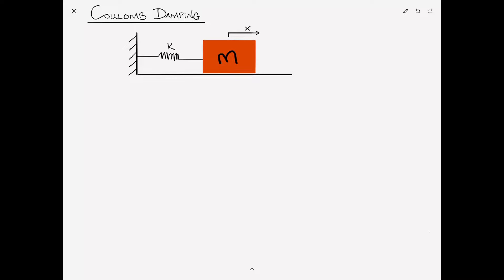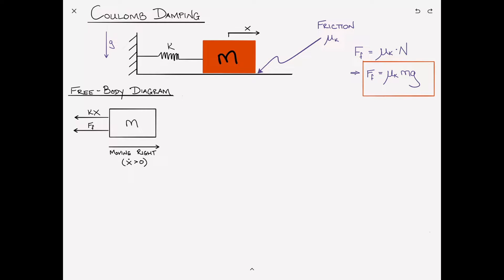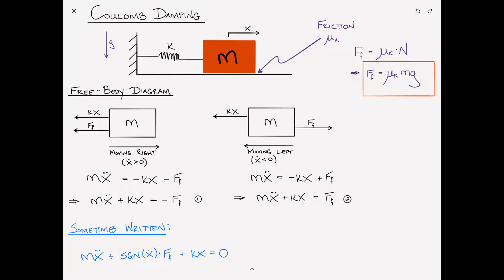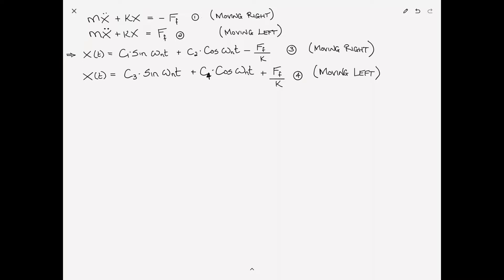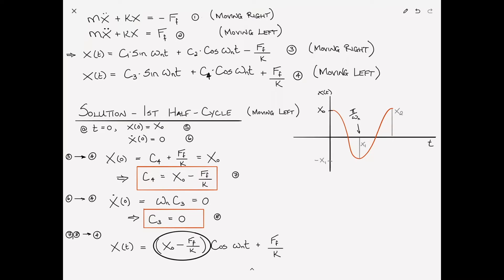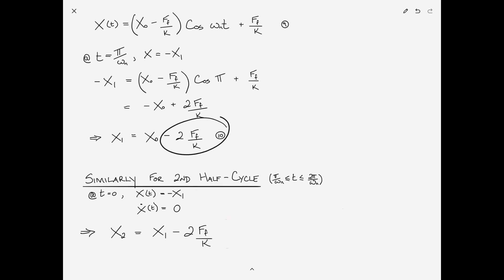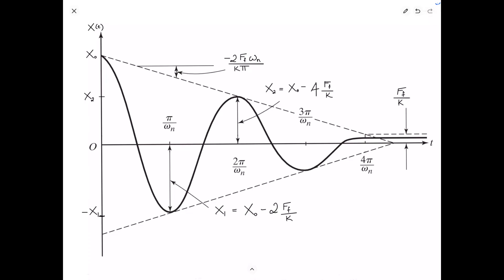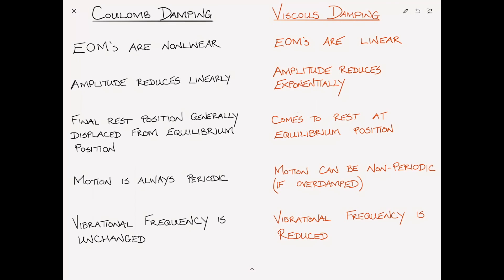Free Vibrations of a Single Degree of Freedom (SDOF) System with Coulomb Damping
An introduction to the free vibrations of the simple harmonic oscillator with Coulomb damping.